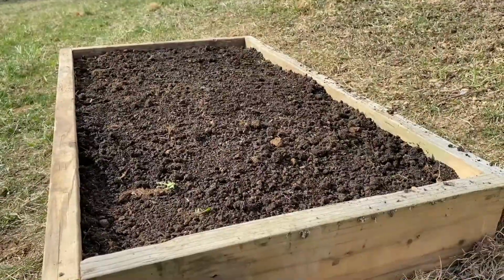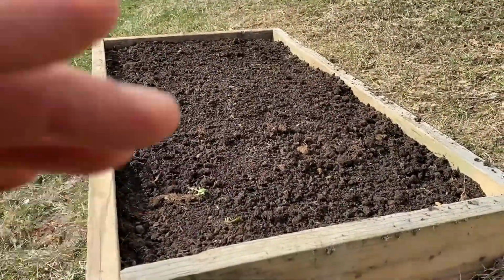Raised Garden Bed Install and Fill | Timelapse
Spring is here and I've been frantically making preparations for my garden. This means building and installing raised garden beds. It also means preparing my containers and planting seeds indoors.
Digging my raised garden bed into the hillside was a ton of work, but it turned out great! I hope you all are working on your spring projects!